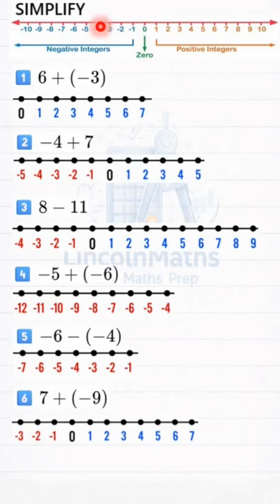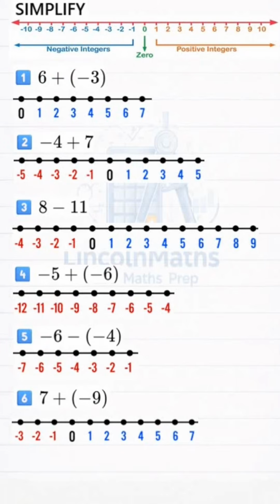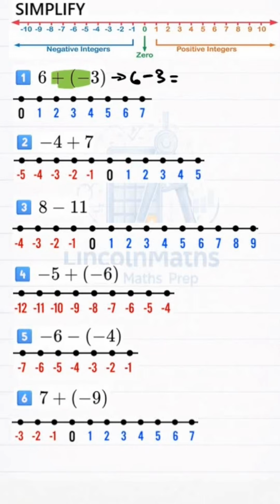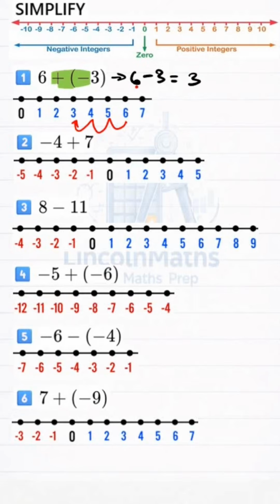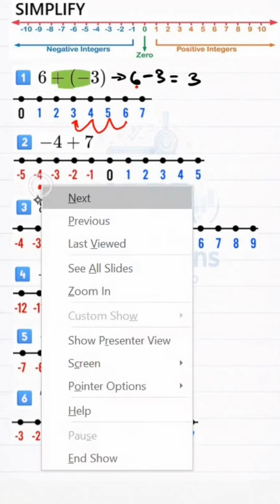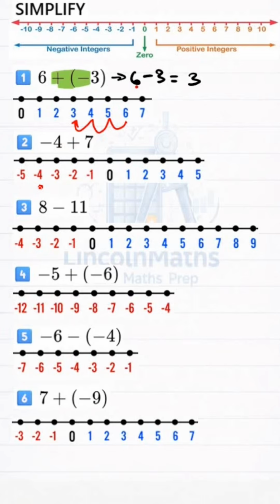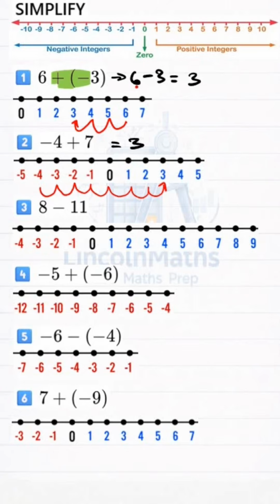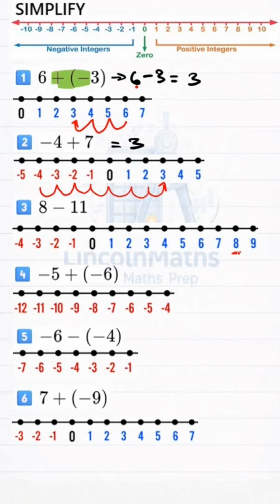Directed Numbers Made Easy (CSEC math)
🚨 “Negative numbers confusing you every time?”
You see -3, -7, +5 and suddenly everything feels mixed up… 😵‍💫
Which one is bigger? Which one is smaller?
And in exams, this confusion leads to easy marks lost ❌
Most students struggle because they don’t truly understand direction on the number line.
💡 Here’s the fix:
👉 Numbers to the right are greater (positive)
👉 Numbers to the left are smaller (negative)
👉 Zero is the center — it separates both
Once you master this, comparing and ordering numbers becomes SIMPLE ✔️
🔥 No more guessing. Just clear, confident answers.
📌 Follow for more CSEC math tips
💾 Save this video so you never forget directed numbers again